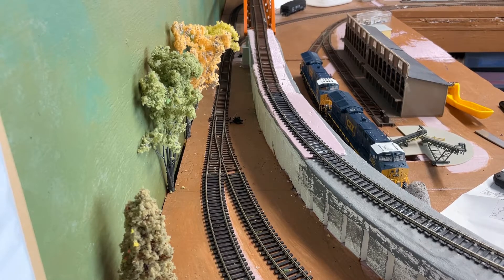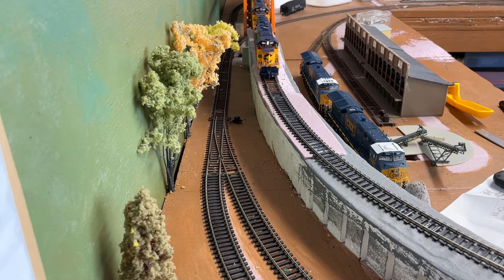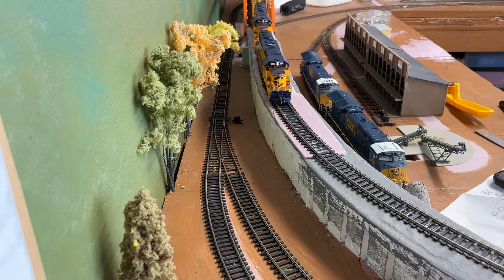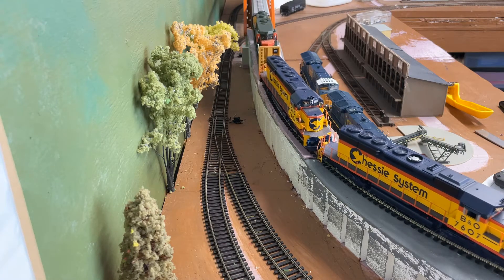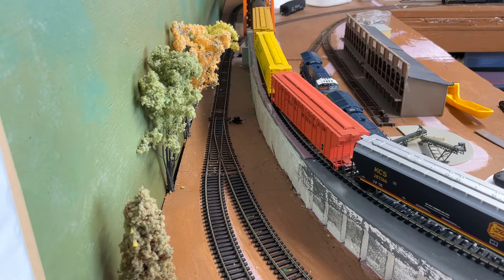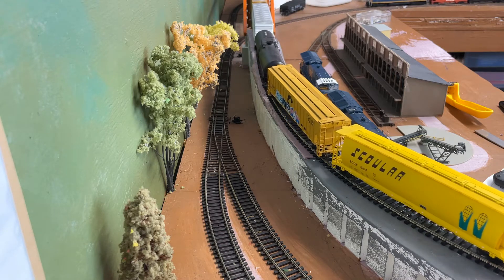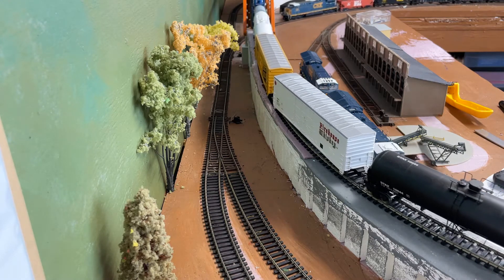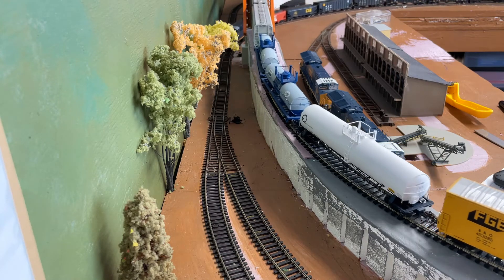NANCY'S ONE UP PLUS CHALLENGE